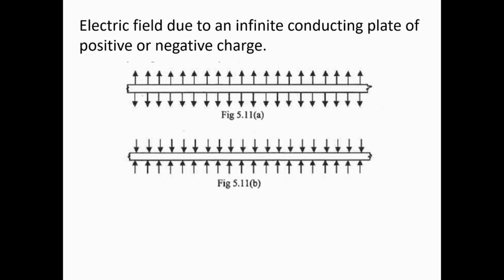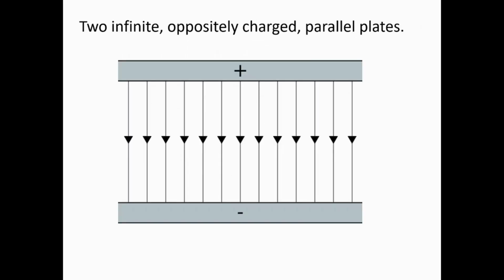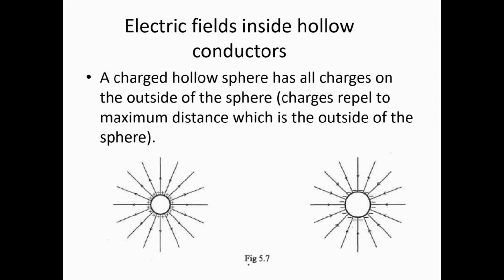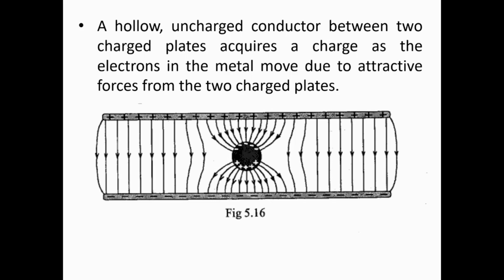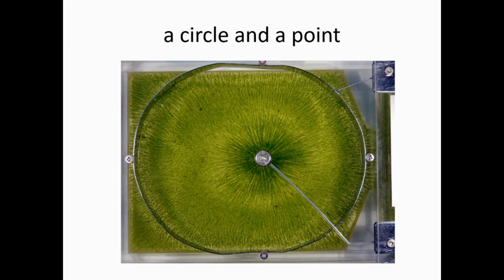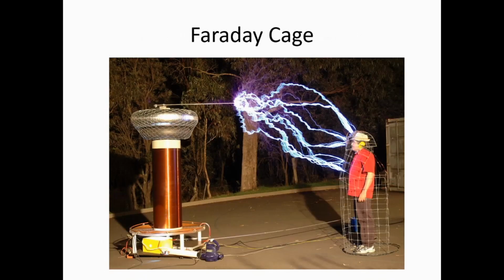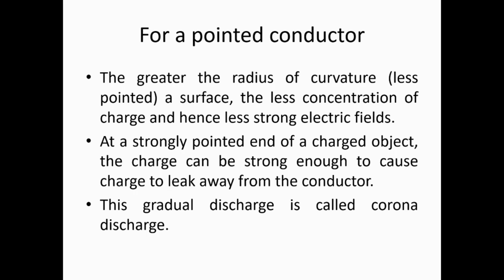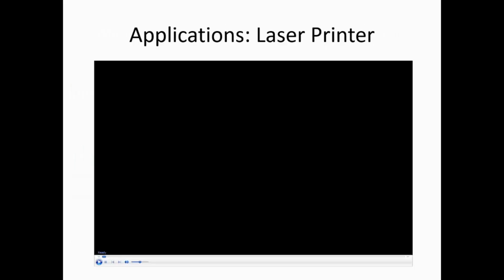electric fields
some stuffs on electric fields